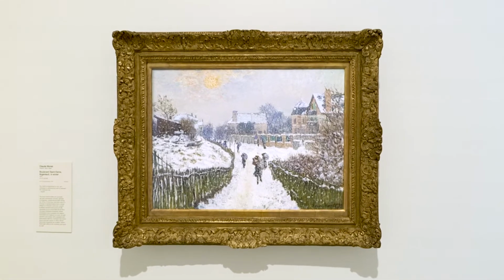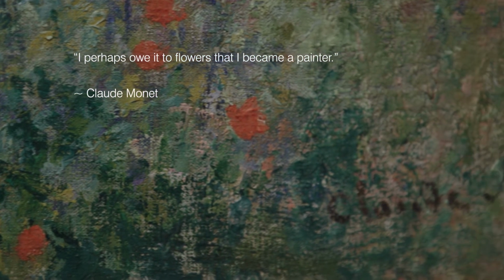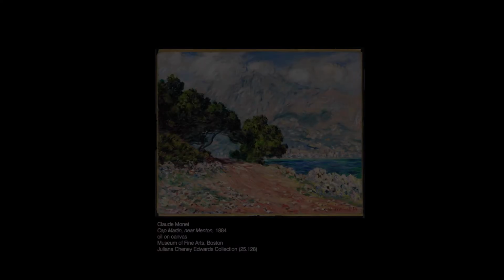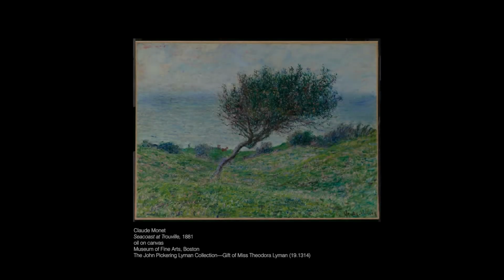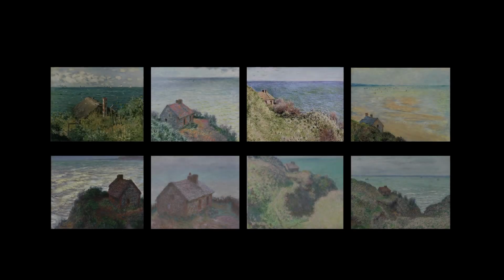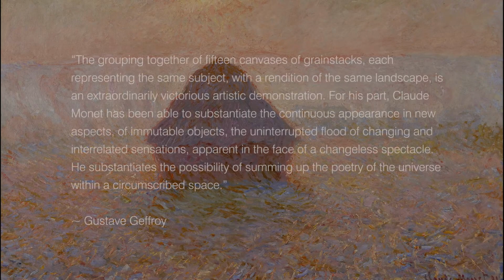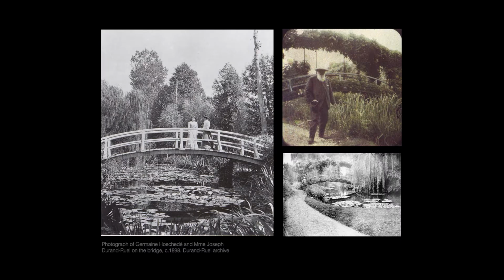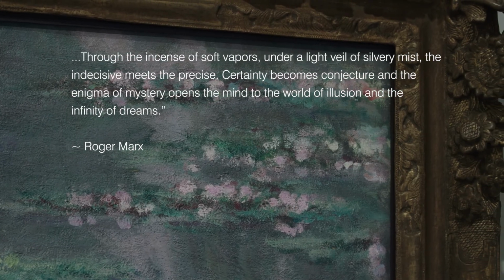Monet in Place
Journey to Claude Monet’s France through the paintings of places he lived and travelled, from the suburbs of Paris to the Mediterranean coast.

Guest curator Katie Hanson explores the immediacy of his painterly practice in balance with his suggestion of something more universal, through his own words and photographs from the period.

Speaker

Katie Hanson, PhD, is Curator of Paintings, Art of Europe, at the Museum of Fine Arts, Boston. Among her recent projects are exhibitions dedicated to Claude Monet, Paul Cézanne, Gustav Klimt and Egon Schiele, as well as the medium of pastel in the age of Impressionism. Her most recent book, Monet: Paintings at the Museum of Fine Arts, Boston, was published in April 2020.